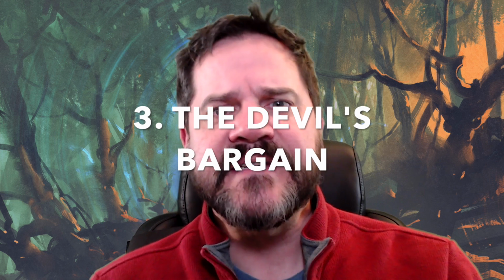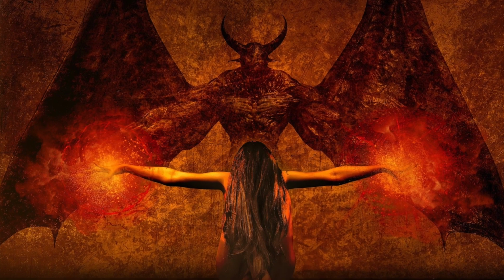Steal These 5 Blades In the Dark Rules for Your D&D Game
Hey Dungeon Masters! Blades in the Dark is a fun heist roleplaying game system, and it has heaps of great rules and mechanics you should steal to add to your 5e D&D or Pathfinder game.
Let's talk about the 5 top ideas you should steal for your next TTRPG session.

BLADES IN THE DARK
Pictures sourced from Pixabay and Blades in the Dark